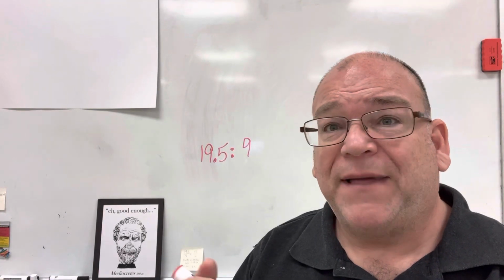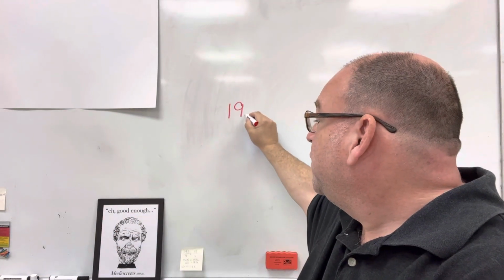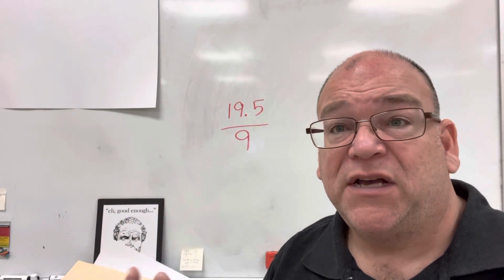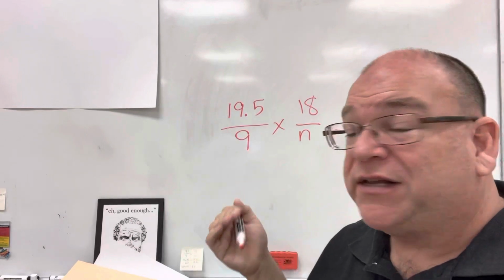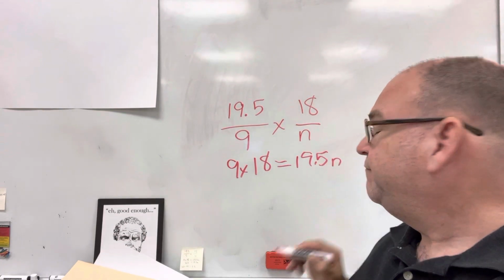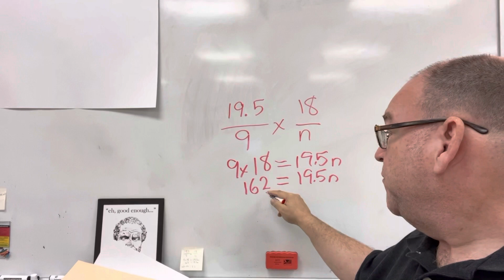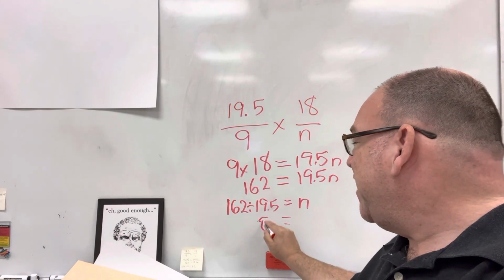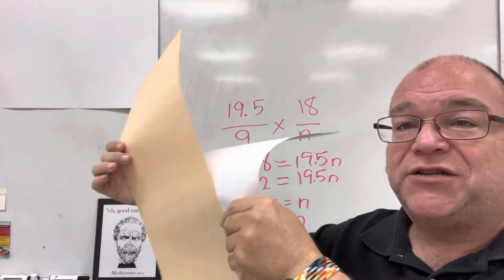Cell Phone Artwork for your Locked Screen